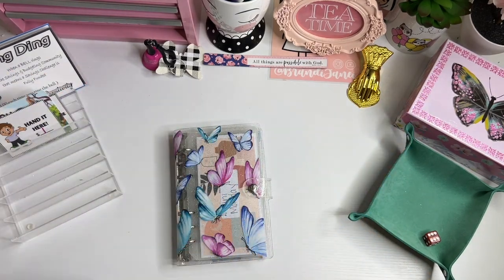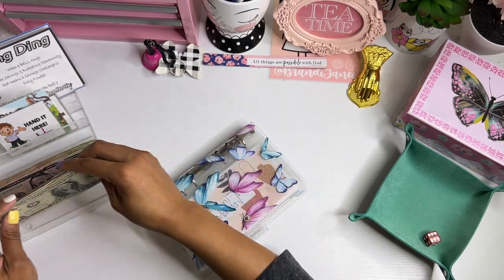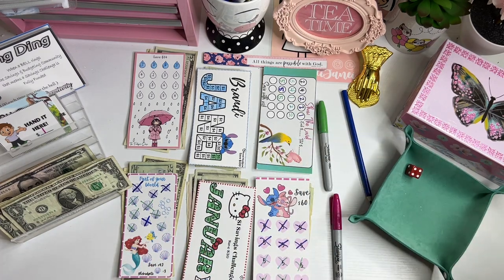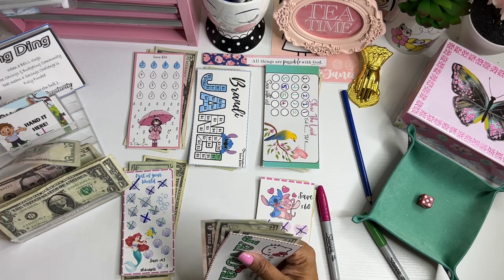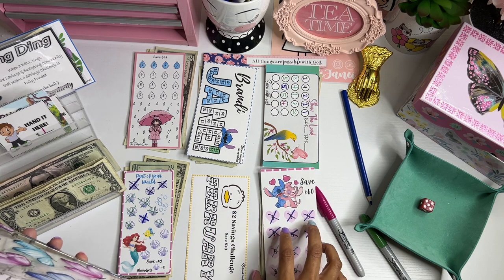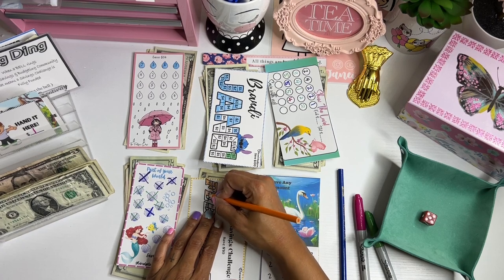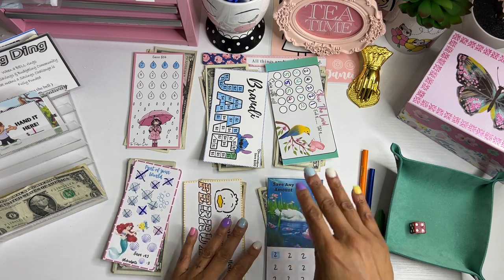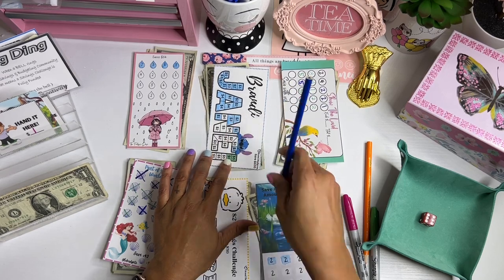Monday Mini Savings Challenge Cash Stuffing | Low Income | $55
Thank for visiting my channel today! I hope that you enjoyed this cash stuffing video. I love Mondays so much now that I get to do savings challenges. Be sure to visit the wonderful creators of these challenges.

msha.ke/brandijanei